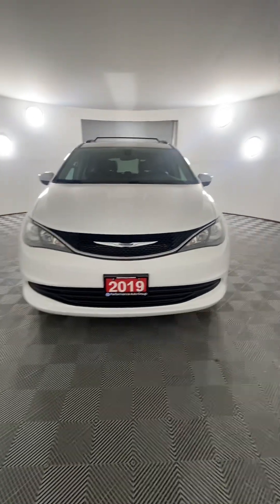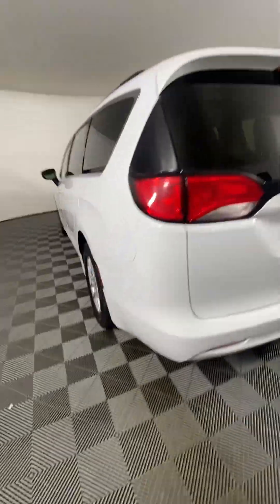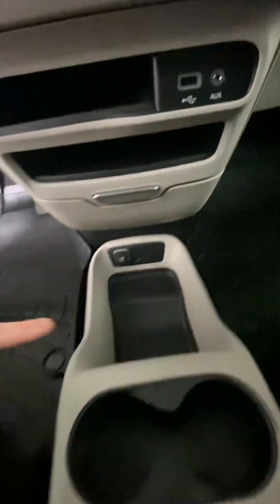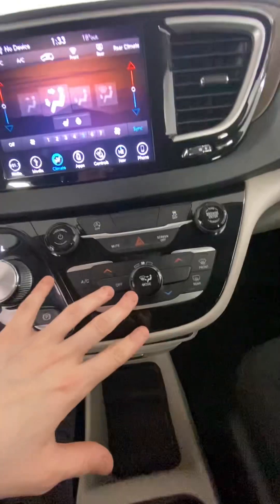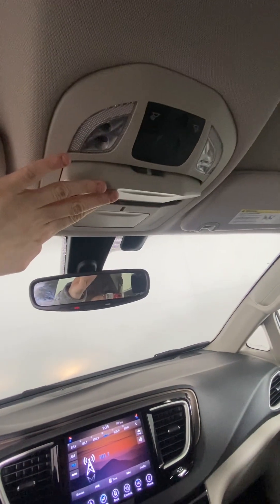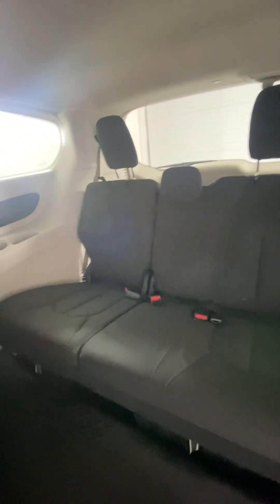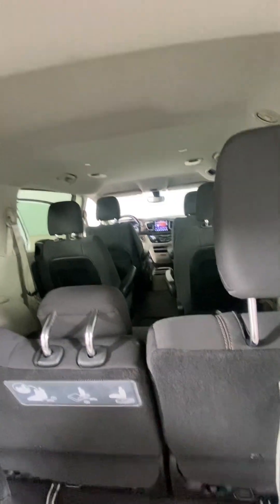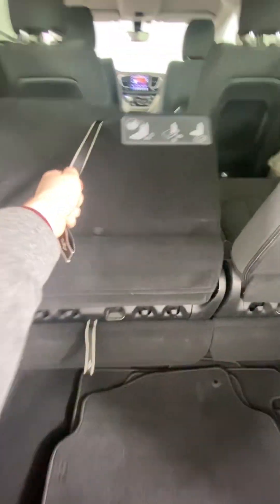2019 Chrysler Pacifica